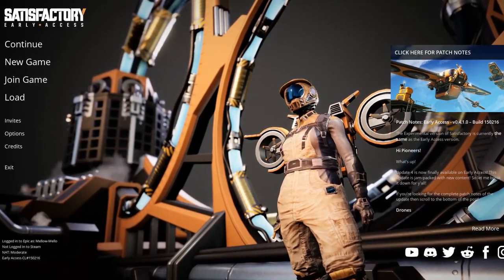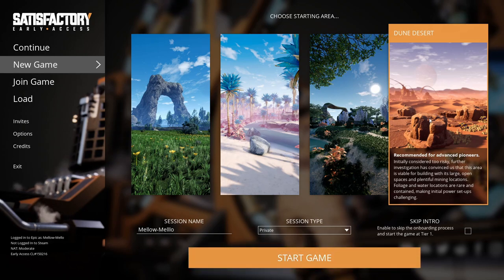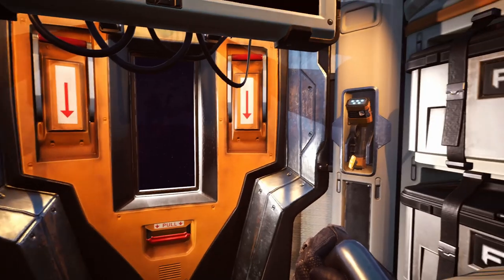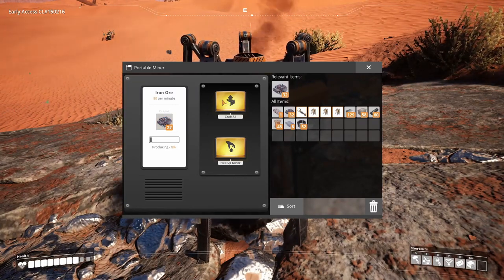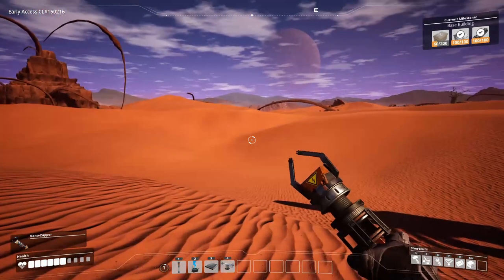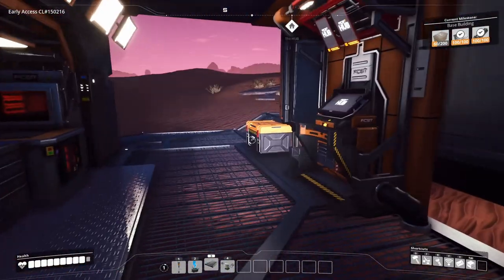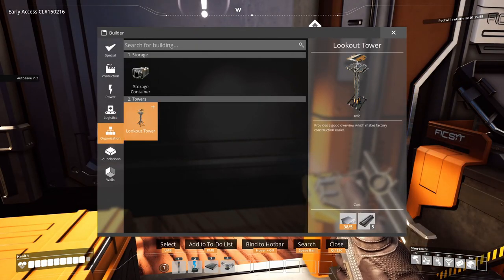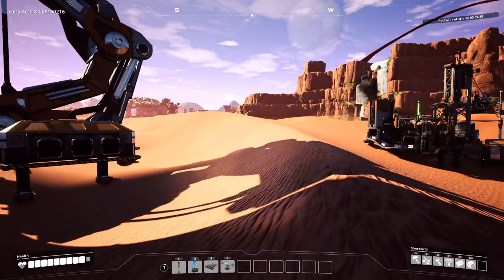Satisfactory Update 4 Playthrough | #1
Update 4 finally dropped for early access and I think it's time to start a series on this game.

Satisfactory is a factory-building game that takes hours and hours of commitment, but it's absolutely worth the time spent.